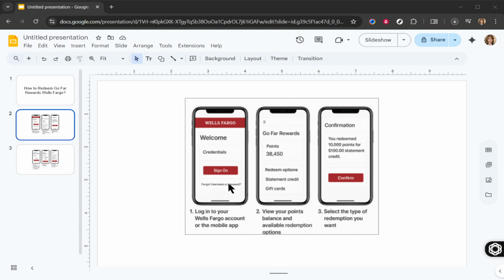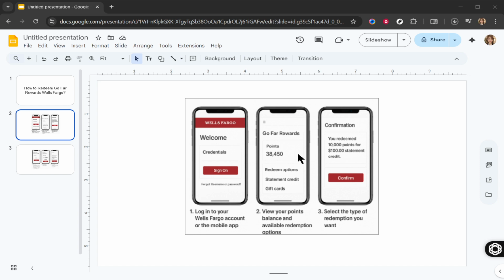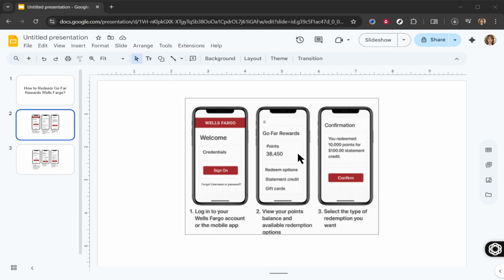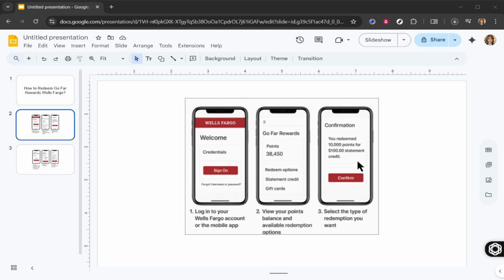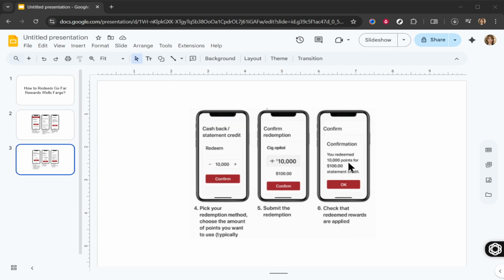How to Redeem Go Far Rewards Wells Fargo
Learn how to redeem Wells Fargo Go Far Rewards step by step 🔴